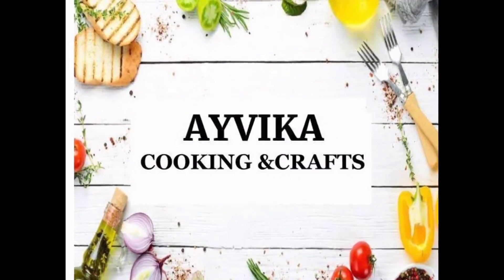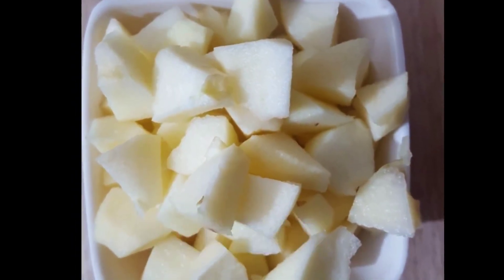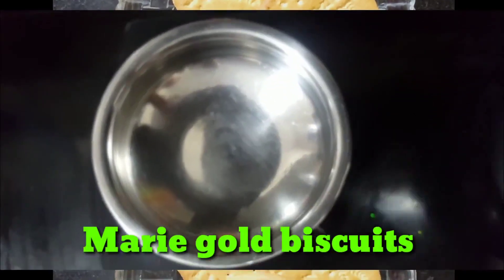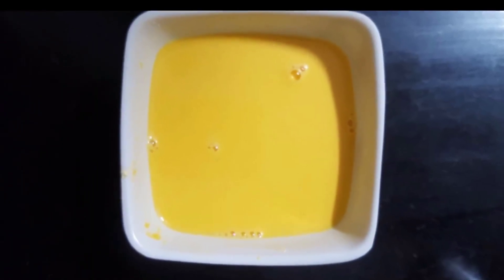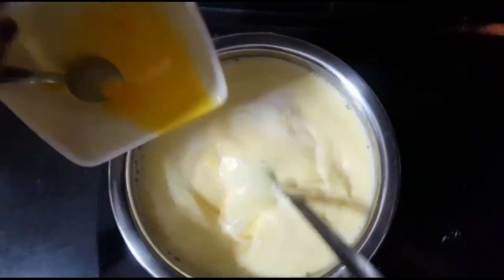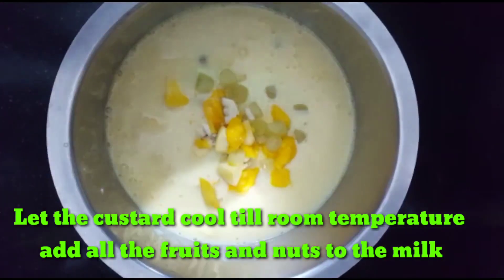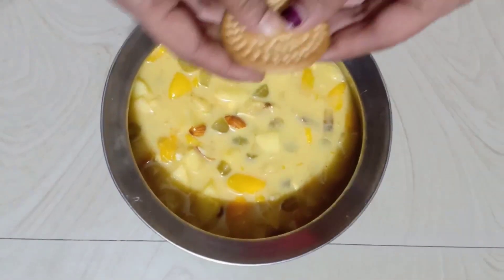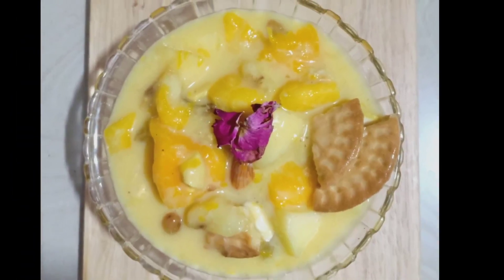Simple and Easy Summer Special Custard Fruit Salad/////సమ్మర్ స్పెషల్ కస్టర్డ్ ఫ్రూట్ సలాడ్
AYVIKACOOKINGANDCRAFTS Custard Fruit Salad With Biscuits
Desert Time

Ingredients

Custard Powder
Mango
Apple
Grapes
Bananas
Almonds
Cashew nuts
Sugar
Marie Gold Biscuits

follow the video for complete recipe

Tips: Adding biscuits to the custard adds a delicious and yummy tastes… I hope you all loves the recipe …..

AYVIKA COOKING AND CRAFTS